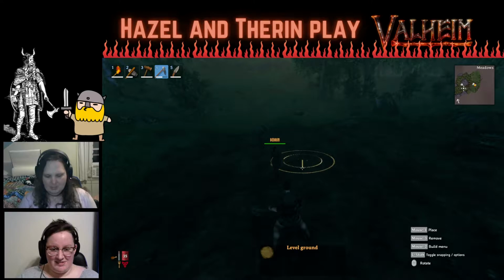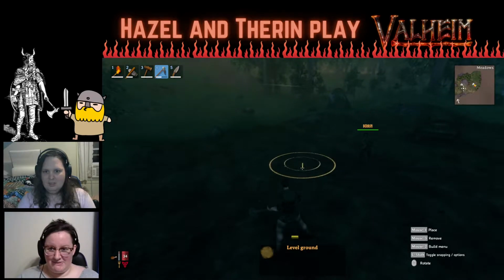Valheim | Hazel and Therin Play | Part 2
I play Valheim with my wife! We build an octagonal home, with a wild ceiling.

Wish List